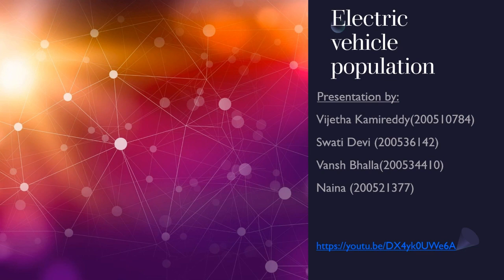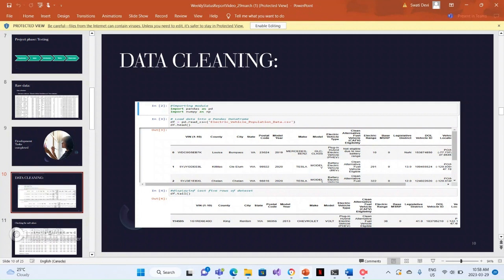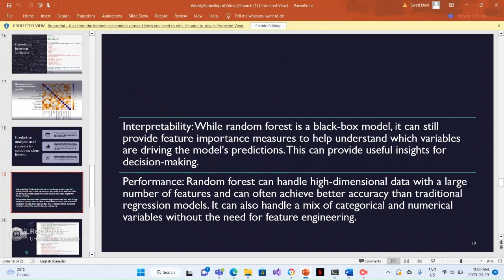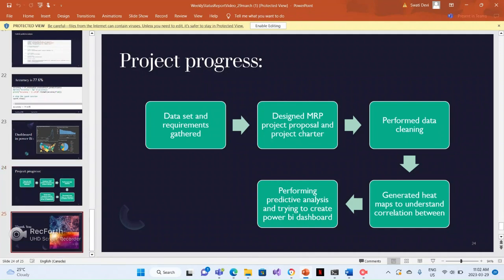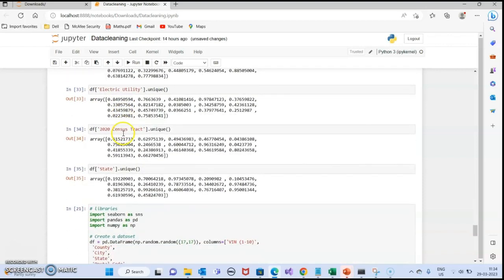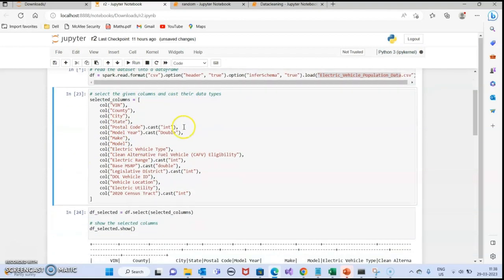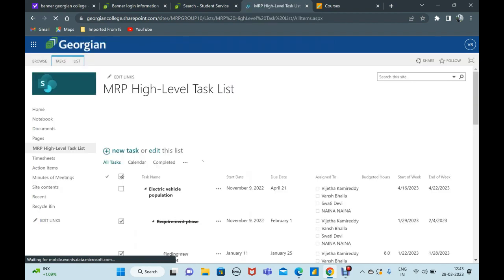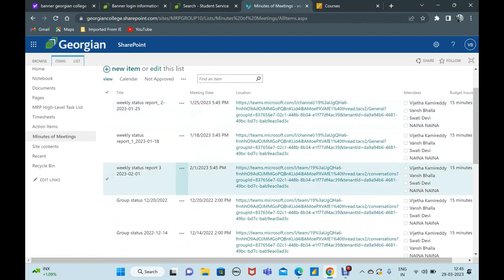Weekly Development Progress Status Report Group Presentation 29 03 2023 Group10